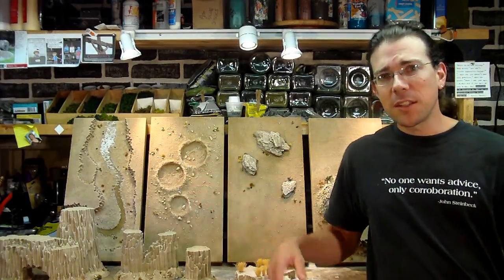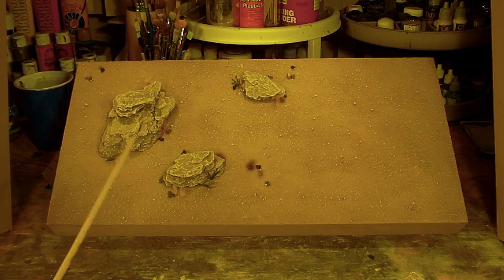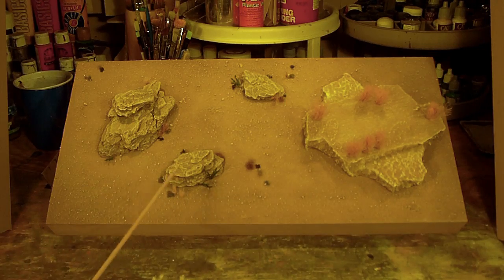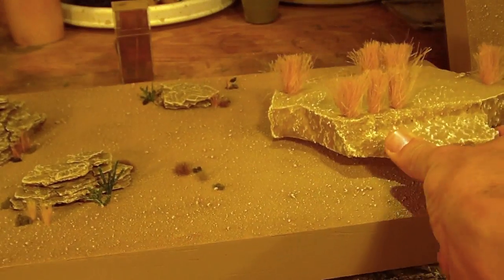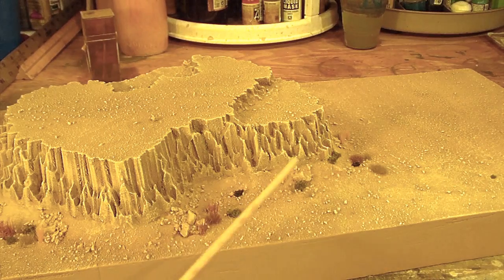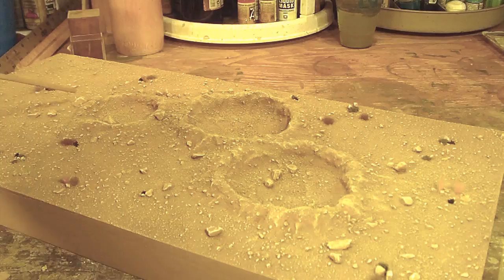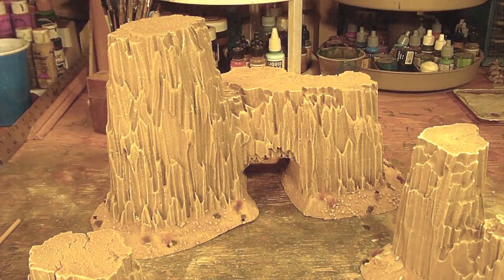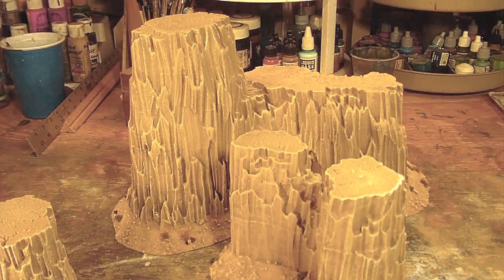TerranScapes - Tan Desert Modular Boards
Shows a recently completed modular board set.  The set is finished to match the customers existing terrain.  Due to lighting problems, which will be fixed in future similar videos, the color of the close ups is skewed towards the yellow/red spectrum.  Picture in picture photos are included to show accurate colors.